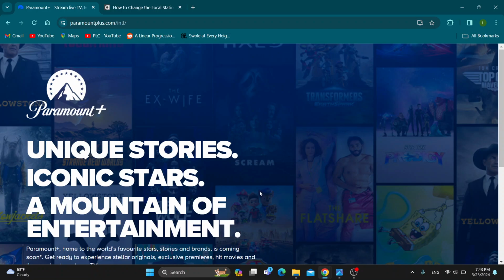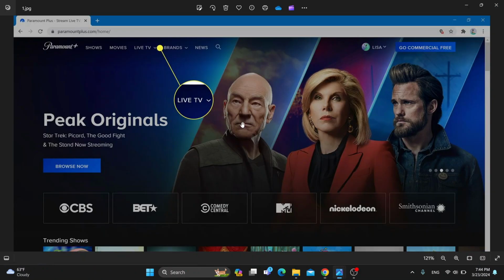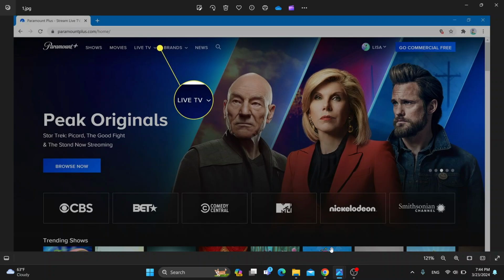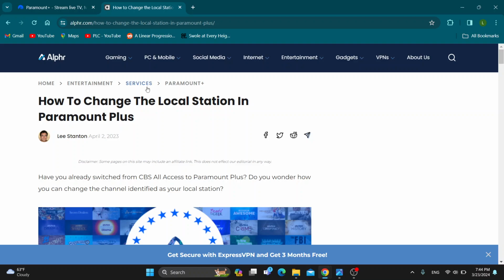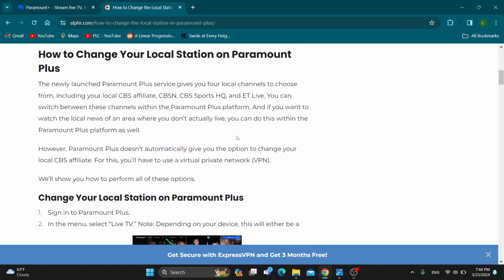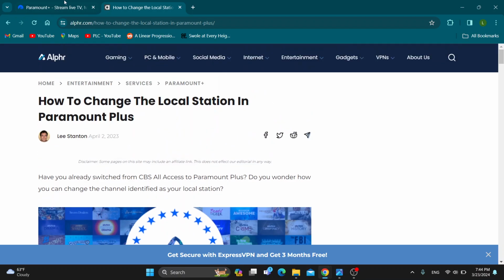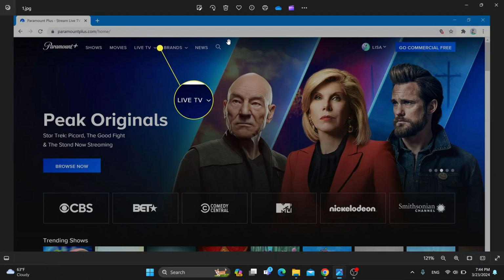How To Change Your Location On Paramount Plus Tutorial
Today we talk about change your location on paramount plus,paramount+,paramount plus app,how to change your location on paramount plus